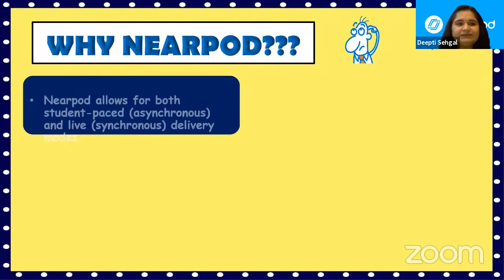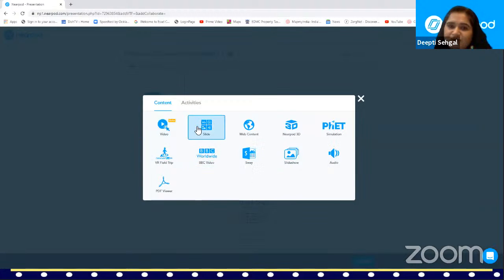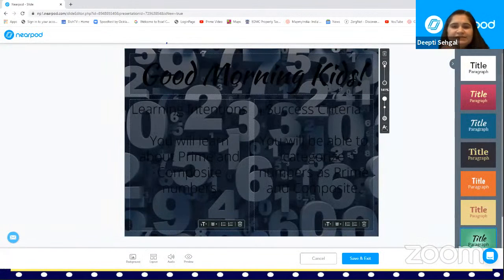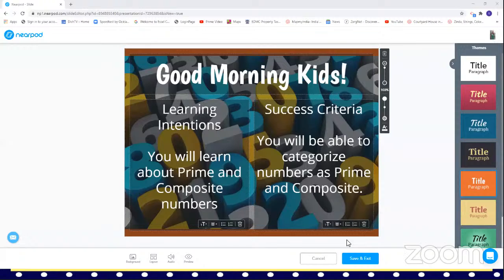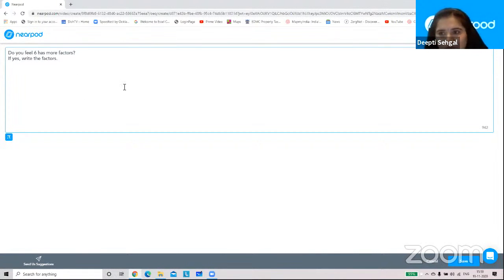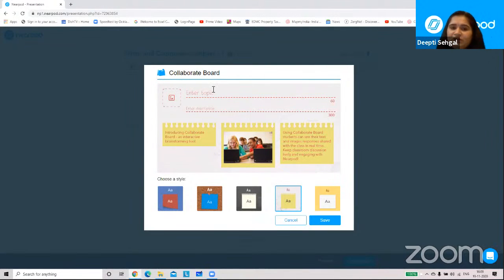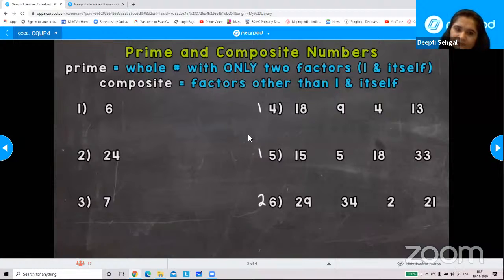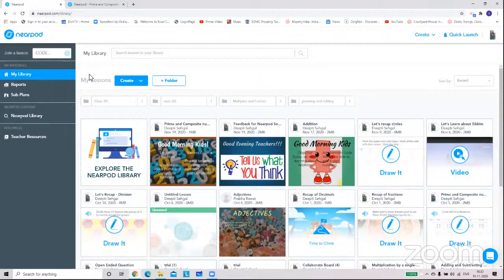Live Classes with Teach A Class - Nearpod with Deepti Sehgal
Finding it challenging to keep track of your students while teaching online? With Nearpod you can make sure your students follow everything, interact and stay on task. Watch our Live Class with Expert Facilitator Deepti Sehgal to learn the basics of the tool, create and share interactive presentations that engage your students and more.